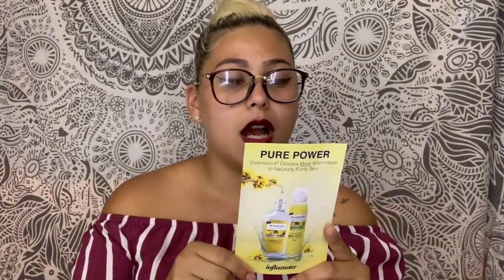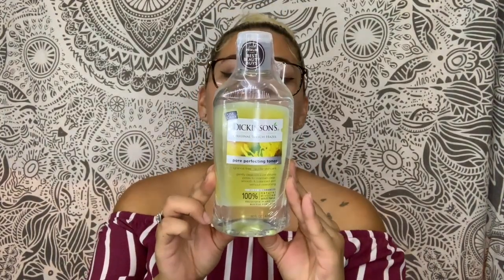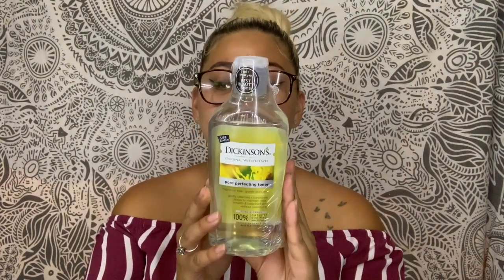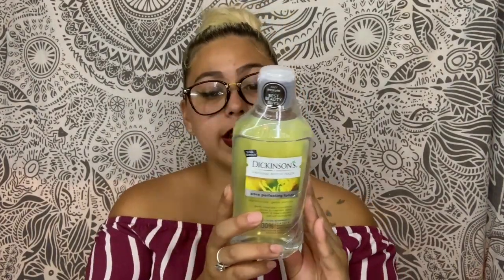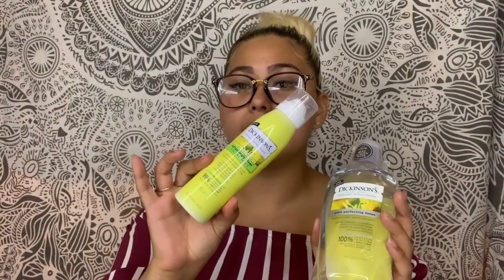Unboxing DICKINSONS new WITCH HAZEL SKINCARE Honest Review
Camera used:

Nikon D5500